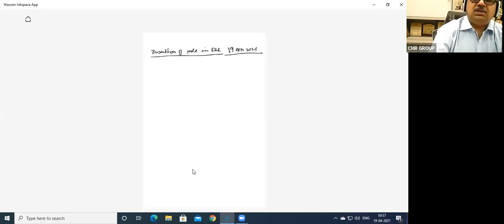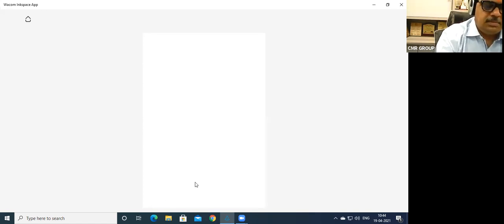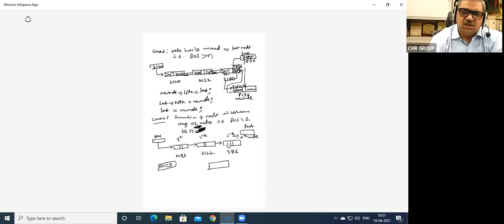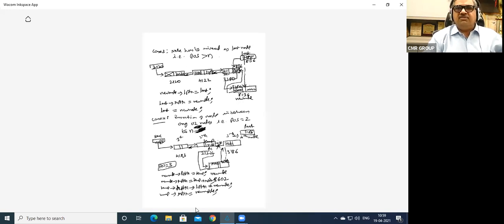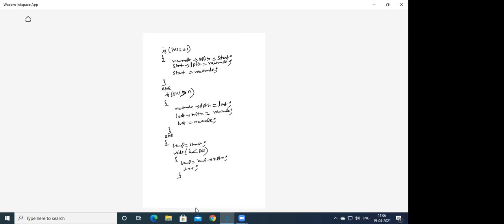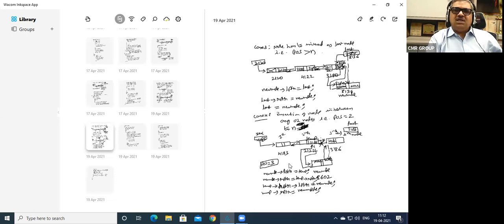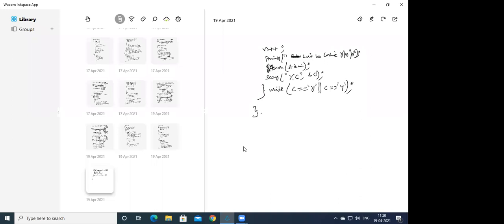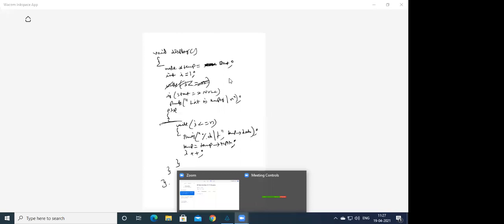Insertion of a Node in Double Linked List By Major Dr V A Narayana